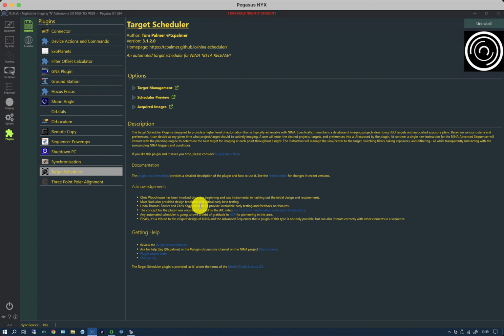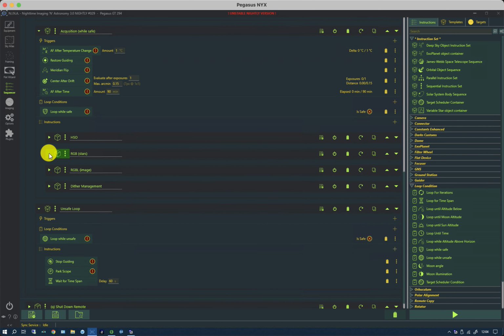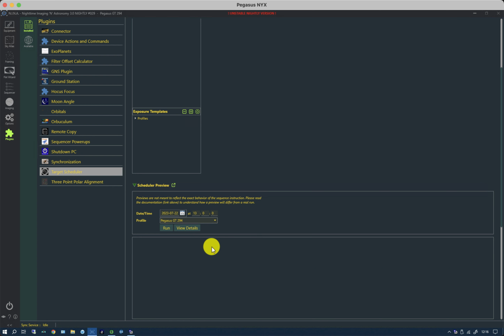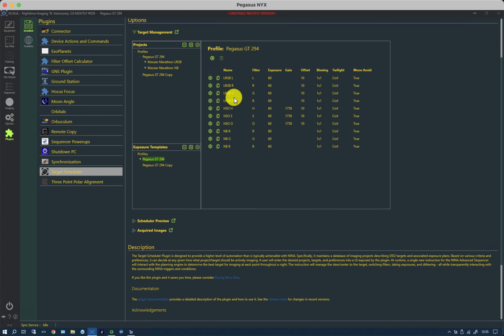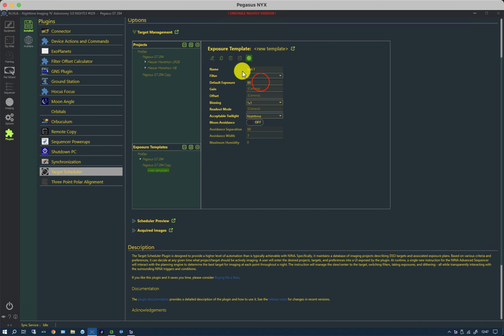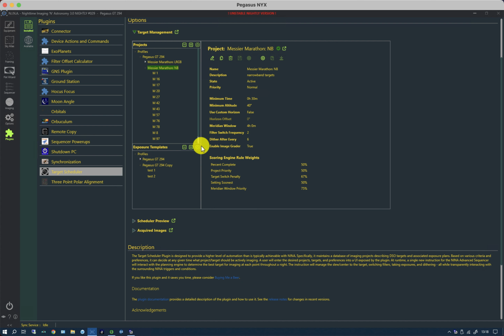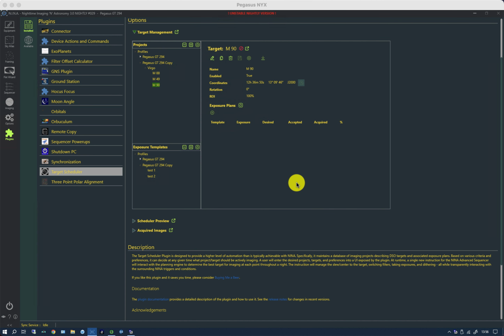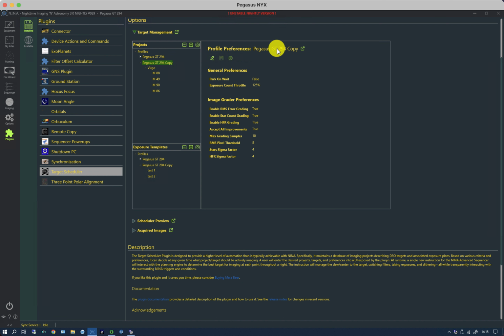NINA- Target Scheduler Plugin. - Part 1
First of three-part series on the amazing Target Scheduler Plugin for NINA.

Since recording this the dither command has altered slightly. Previously, a setting of 2 would dither after any two exposures. It now dithers after 2 exposures through the same filter.